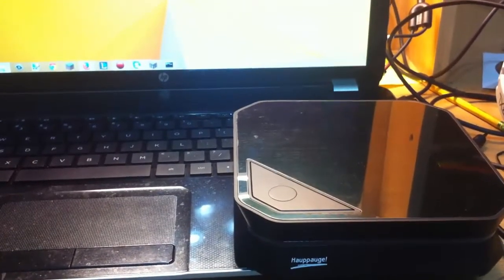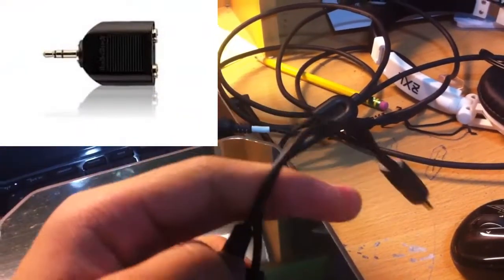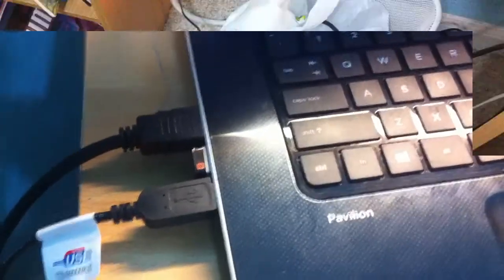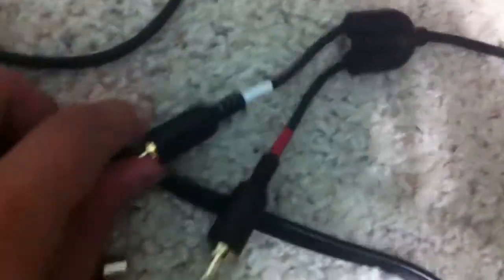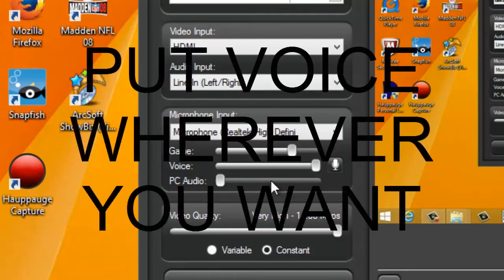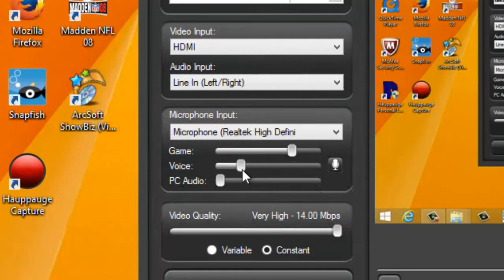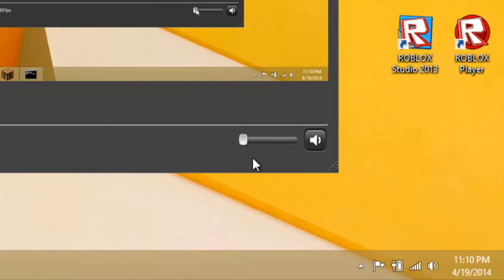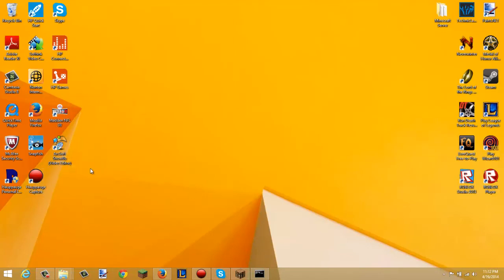How to Hook Up your HD PVR 2 to Your Laptop [UPDATED-2014]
This video guides you through what to do to set up your HD PVR 2 to your laptop.